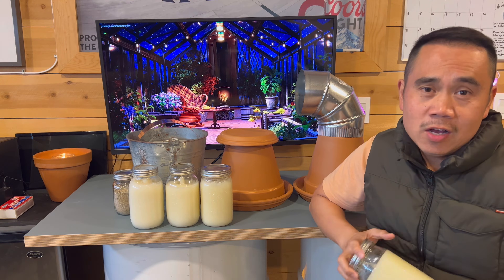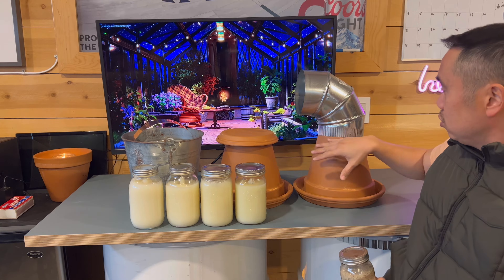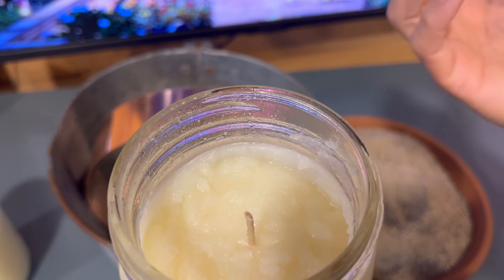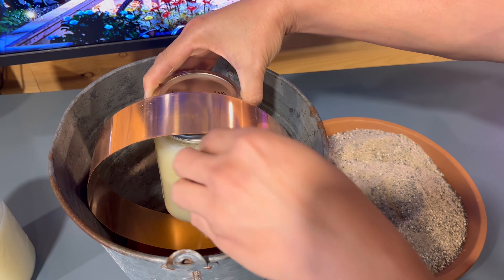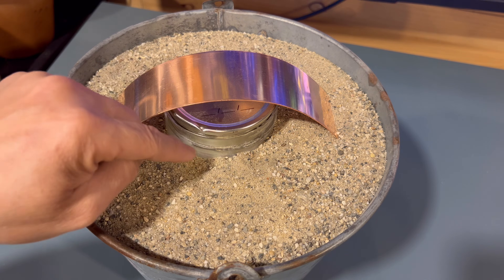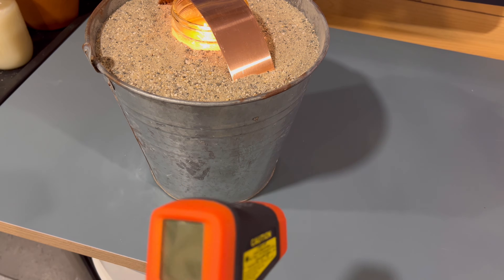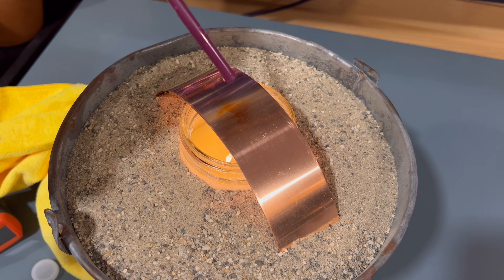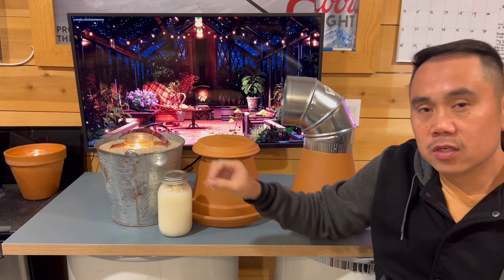DIY Copper & Sand Heater 🔥 🔥 Zero Electricity Needed For Emergency Heat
DIY Copper & Sand heater for emergency heat that can last 72 Days.  Bonus; use inside greenhouse to keep plants from freezing.

Copper Strip:

Add more wicks to increase heat.

Step into the world of emergency preparedness with my latest tutorial: the DIY Copper & Sand Heater. This comprehensive guide teaches you how to create a reliable heating source without relying on electricity. Using straightforward materials like copper and sand, you'll craft a heater perfect for unexpected power outages or survival situations. Don't get caught in the cold—equip yourself with this essential heating hack and ensure warmth, safety, and peace of mind. This build comes with a bonus use; have it inside a greenhouse to keep your precious plants from freezing in the cold winter.